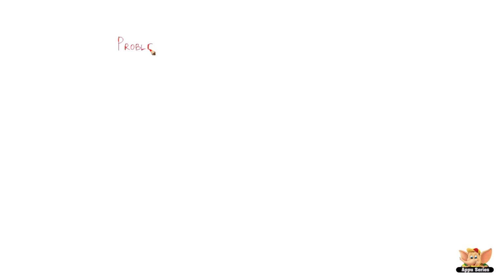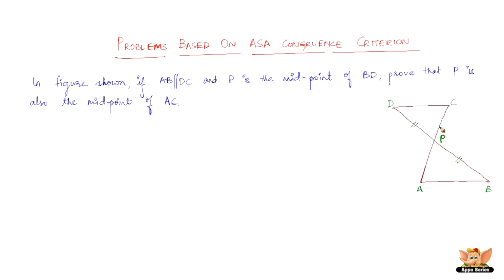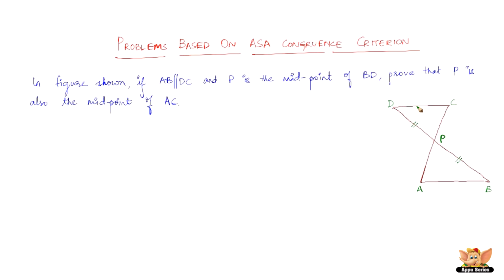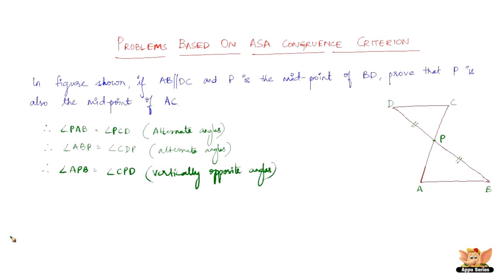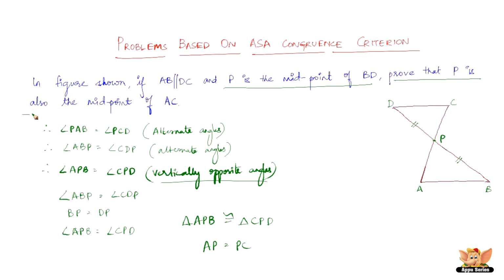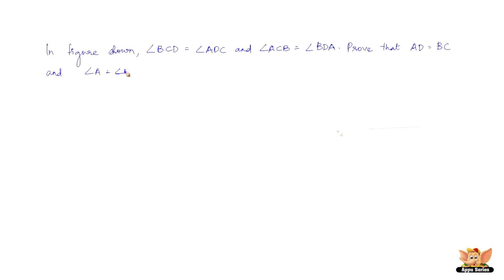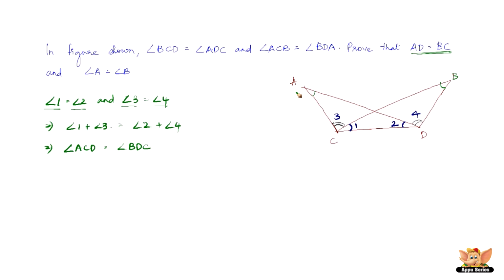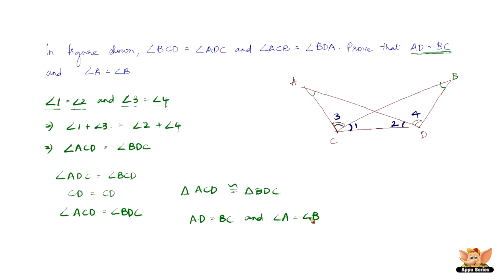Practice problems based on ASA Congruence criterion ?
Learn how to solve problems based on the Angle Side Angle congruence criterion.

Do watch the previous videos on this topic to understand this better!